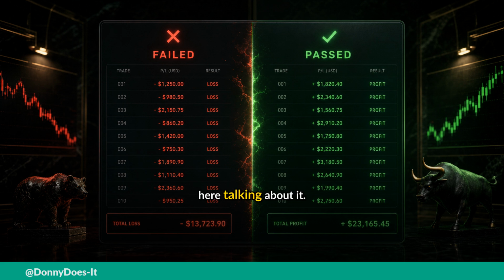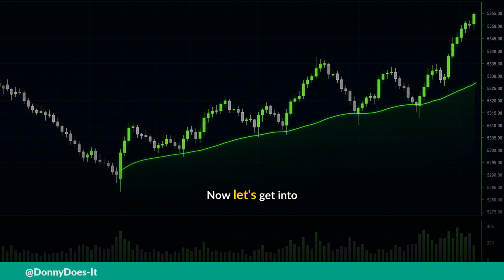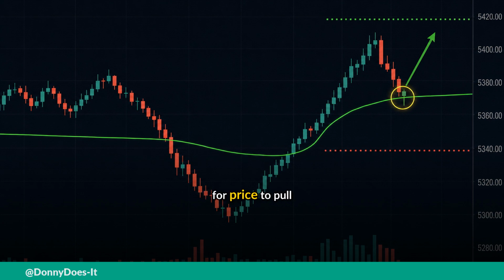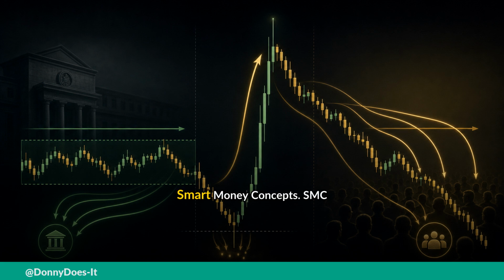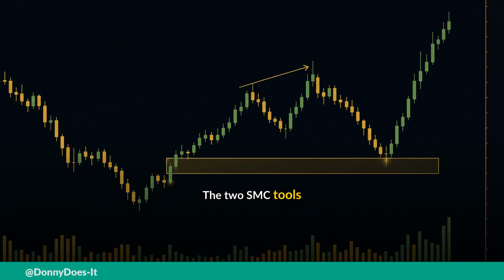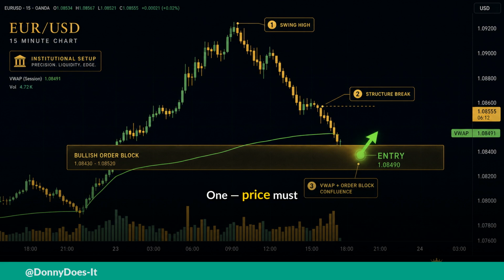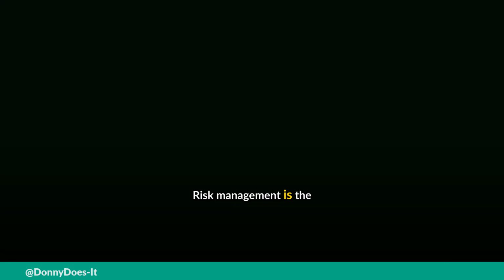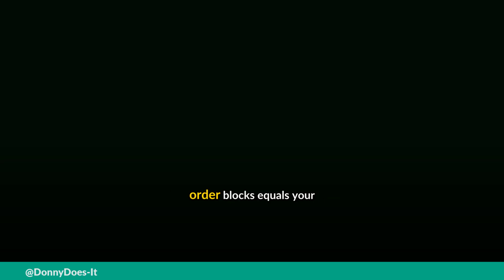The ULTIMATE /MES Futures Trading Guide (2026) — VWAP + SMC + Risk Management for Beginners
I turned a $5,000 account into $23,400 in one year trading /MES futures. I did not use some magic indicator. I used five simple concepts and applied them consistently every single day.

This is the complete guide I wish someone had handed me on day one.

TIMESTAMPS:
0:00 — Hook: $5,000 → $23,400 in one year
0:22 — What you will learn in this video
0:46 — My credentials (TopStep funded, best day $1,847)
1:09 — What is /MES? Contract specs explained
1:33 — Why /MES beats stocks and options for beginners
2:04 — VWAP explained: the most important line on my chart
2:32 — My core VWAP entry setup (58% win rate, 300+ trades)
3:06 — Smart Money Concepts: accumulate, manipulate, distribute
3:39 — Order blocks and break of structure explained
4:10 — Triple confluence entries: VWAP + OB (71% hit rate in 2024)
4:44 — Risk management: the 3 non-negotiable rules
5:22 — Real trade breakdown: March 4, 2025 ($160 on 2 contracts)
6:03 — Complete daily routine: 8AM to 1PM
6:45 — 3 key takeaways
7:19 — Free resources + next video
7:55 — Subscribe + engagement question

Content by Peachy Trades | YouTube Manager, Sentry Trading Group